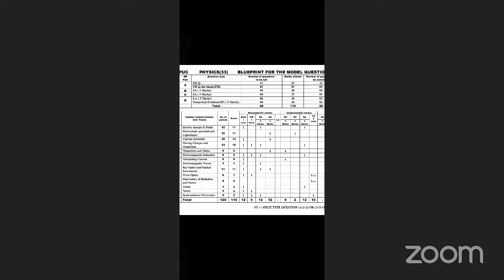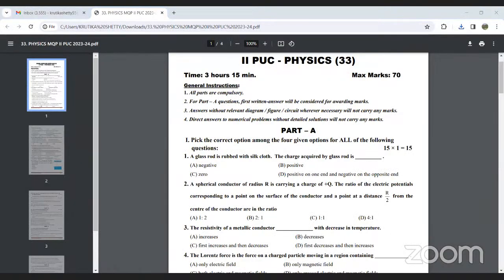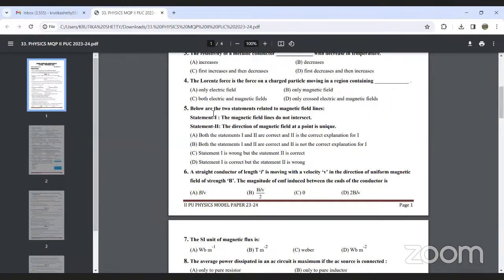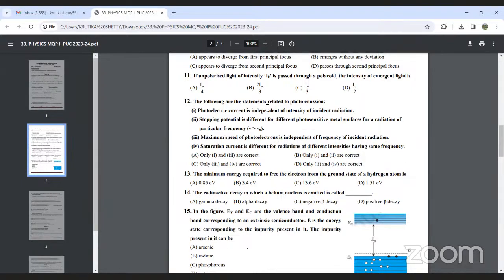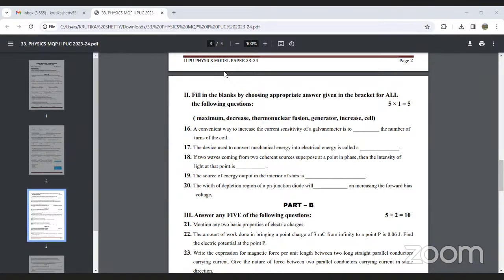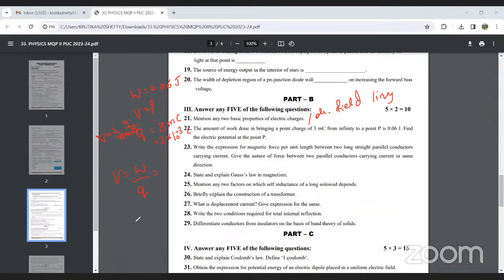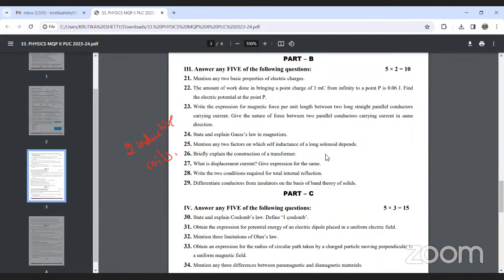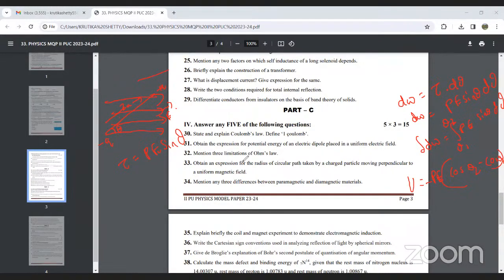Model Paper Discussion - Physics - Sankalp Yashas - Session 89 & 90